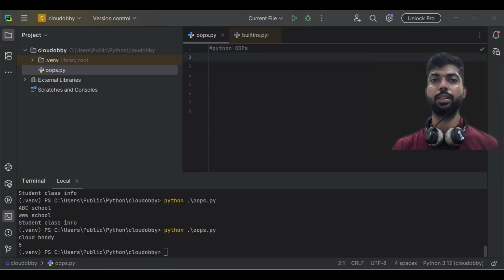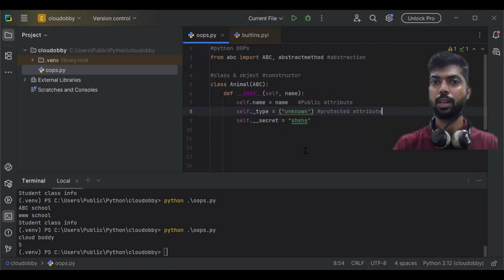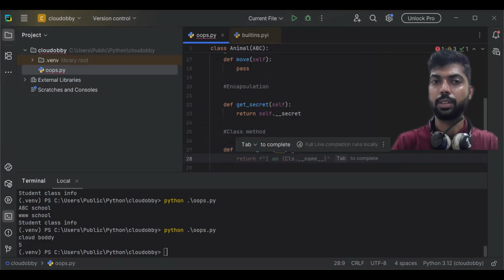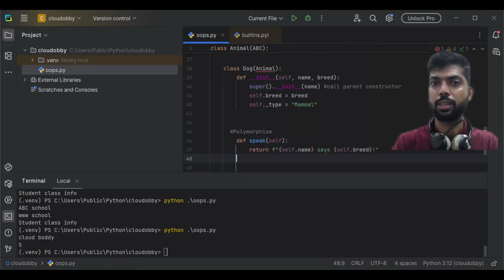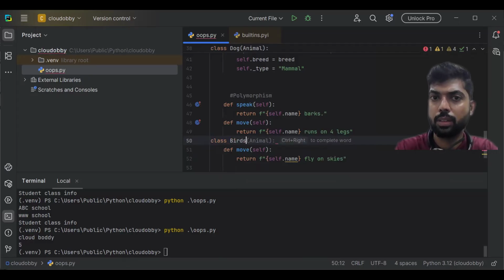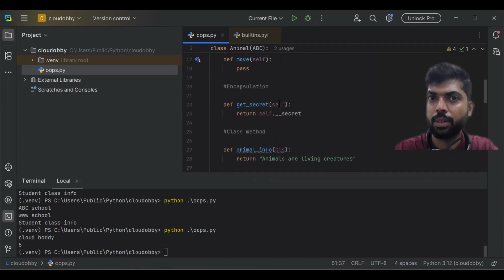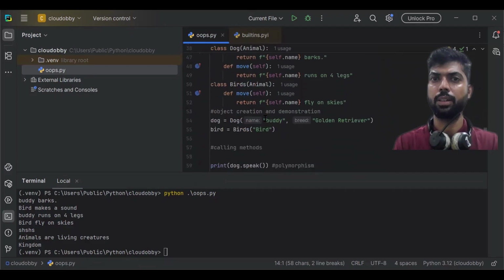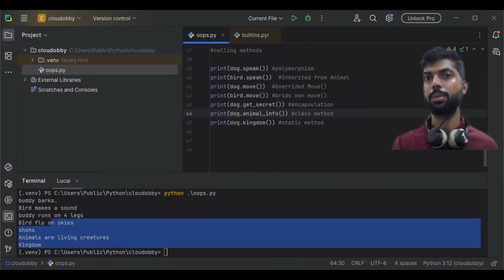Python OOPs Refresher | Encapsulation, Inheritance, Polymorphism & Abstraction Explained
Boost your Python skills with this quick refresher on Object-Oriented Programming (OOPs)! 🚀
This video covers the core OOP concepts in Python with simple explanations and code examples:

✅ Classes & Objects
✅ Encapsulation (public, private, protected)
✅ Inheritance (reusability)
✅ Polymorphism (method overriding & overloading)
✅ Abstraction (hiding implementation details)
✅ Class Methods & Static Methods
✅ Magic / Dunder Methods

Whether you are preparing for interviews, learning Python for projects, or revising concepts for coding practice, this video is a perfect OOPs refresher.